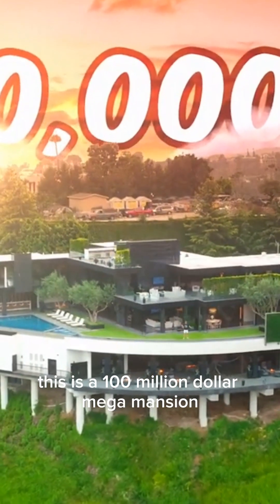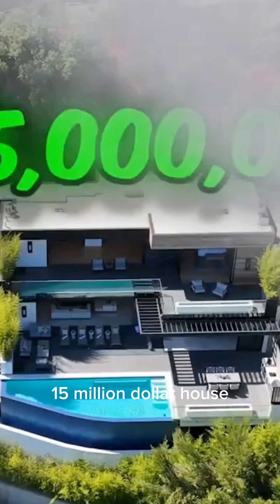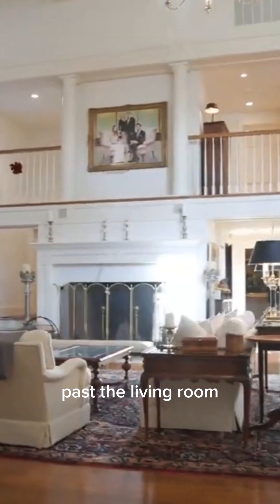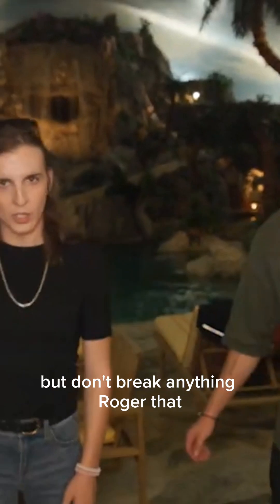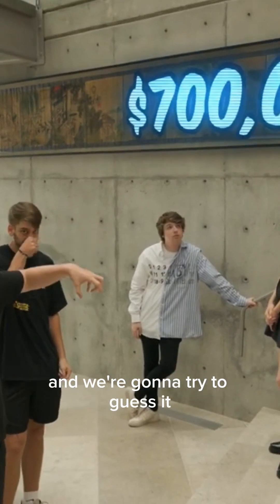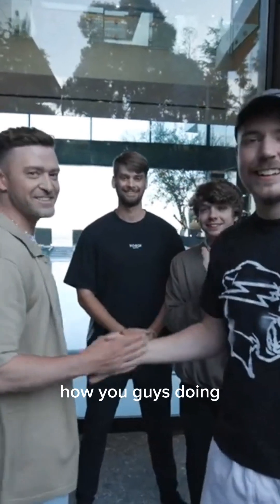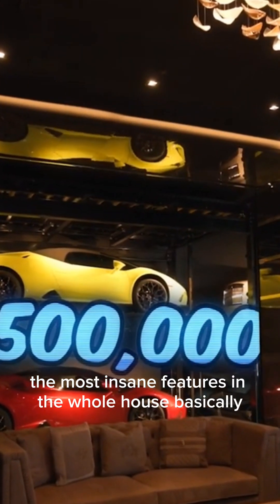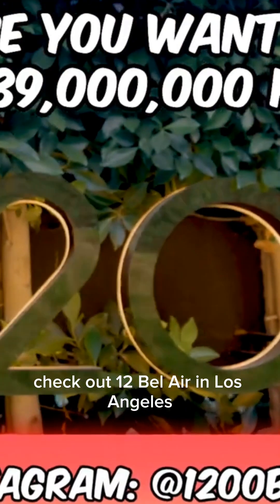$100,000,000 vs $1 houses